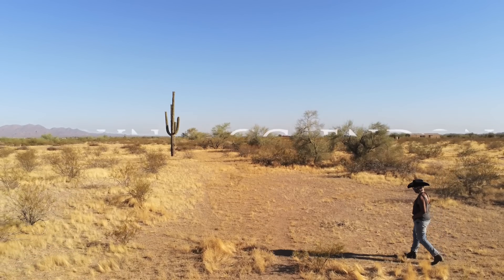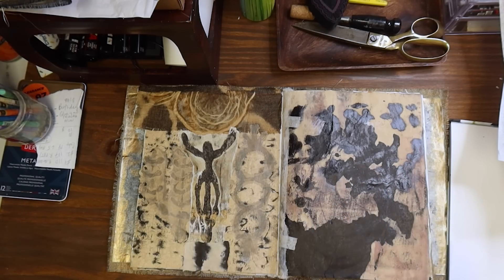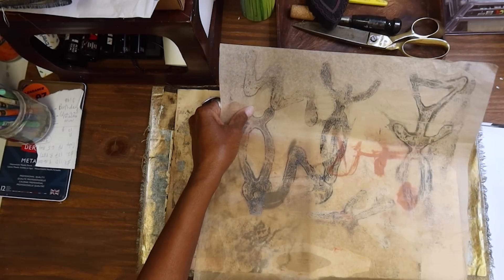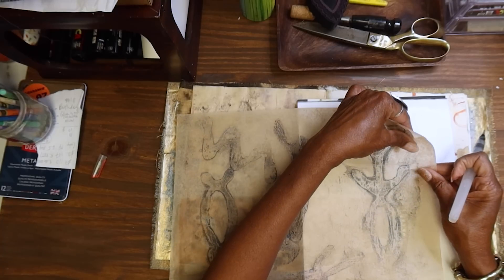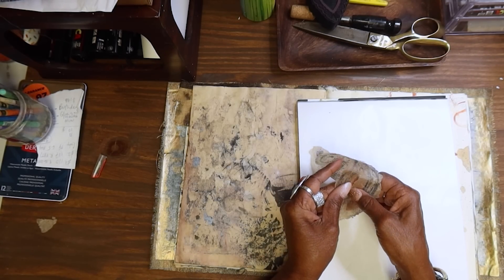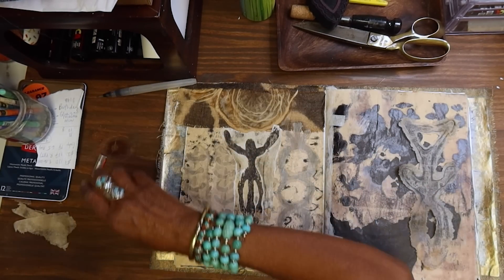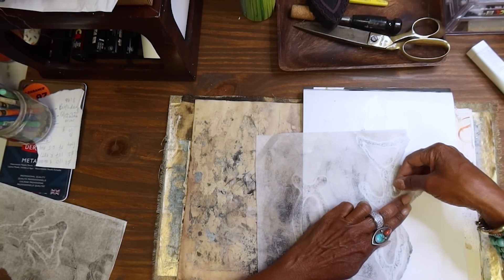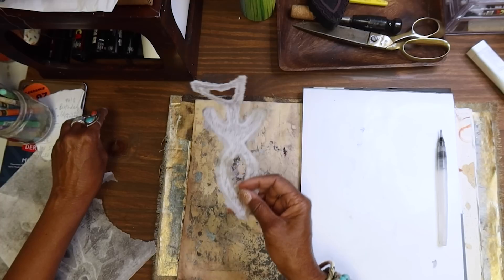Art Journal Collage With Gel Prints - "Old Cave Walls"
Today I collage with some gelliplate prints I made using glue gun stencils! Join me as I explore a familiar old wall theme with a twist. Inspired by the ancient stories of the sacred mother, todays theme in the artjournal remided me of cave walls.

Be sure to join me April 30th for a fun Mini Workshop where I show you all some tips, tricks and new twists on how I make my own stencils and masks for gelli printing using my glue gun.

JOIN MY STUDIO COMMUNITY AND SPEND TIME WITH ME IN MY STUDIO WHILE I TEACH YOU DIFFERENT TECHNIQUES IN VARIOUS GENRES SUCH AS MIXEDMEDIA ART, BOOK ARTS, GELLI PRINTING AND MUCH MORE. MY TEACHING STYLE IS VERY LAID BACK, IT’LL BE LIKE WE ARE JUST HANGING OUT IN THE STUDIO TOGETHER AND IN BETWEEN CHIT CHATS I WILL DROP GEMS THAT HELP YOU TO TAKE YOUR ART AND TECHNIQUE TO THE NEXT LEVEL. THERE ARE NO RIGHTS, NO WRONGS AND NO PRESSURE!

STAMPS ARE NOW AVAILABLE!

"𝐓𝐇𝐄 𝐈𝐍𝐅𝐈𝐍𝐈𝐓𝐄 𝐏𝐎𝐎𝐋" 𝐍𝐄𝐕𝐄𝐑 𝐑𝐔𝐍 𝐎𝐔𝐓 𝐎𝐅 𝐈𝐃𝐄𝐀𝐒!